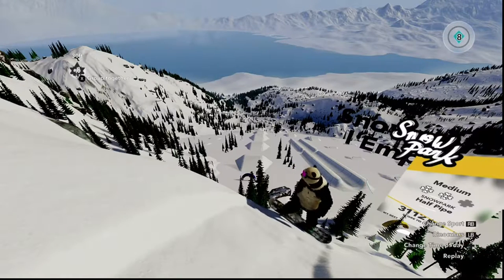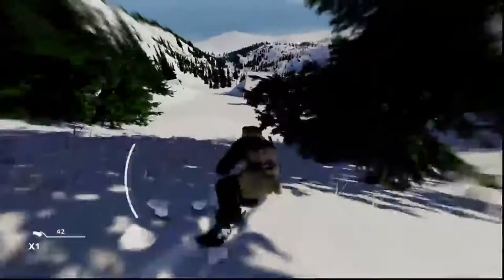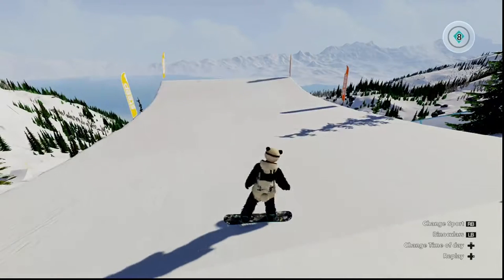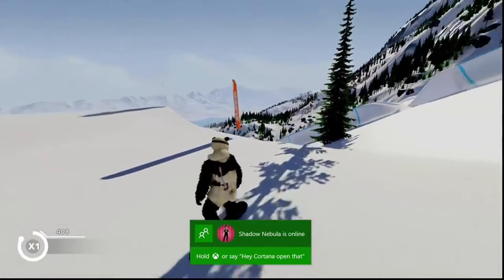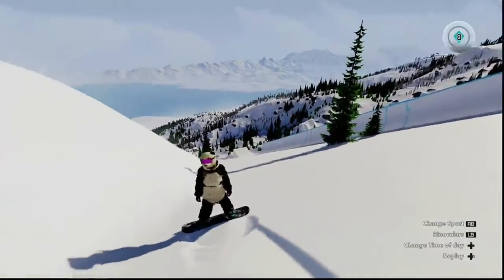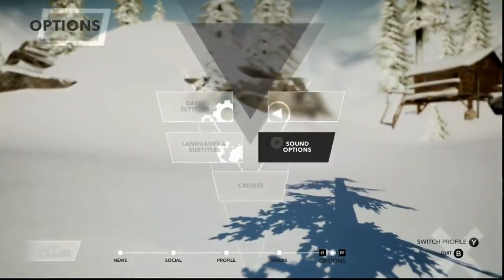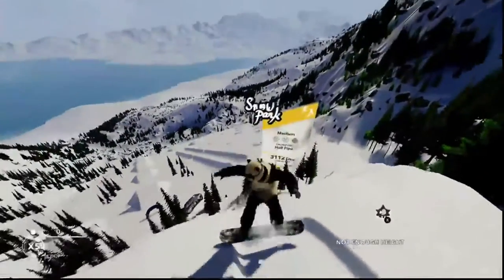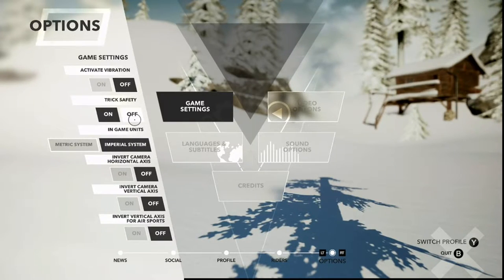Advanced Tricking Guide to Steep the Game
Game: Steep by Ubisoft Annecy

Release Date: December 2nd, 2016